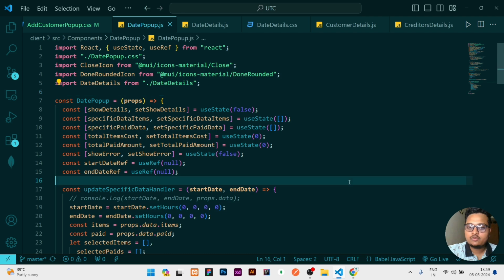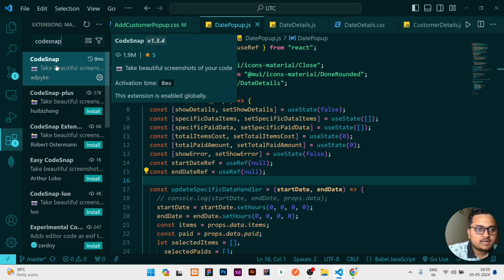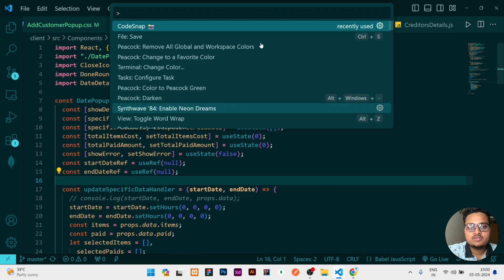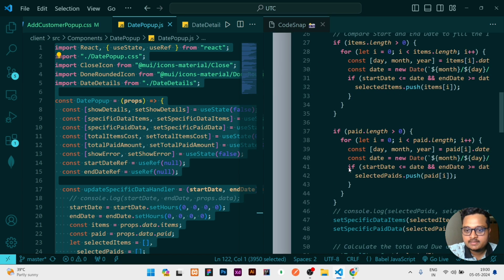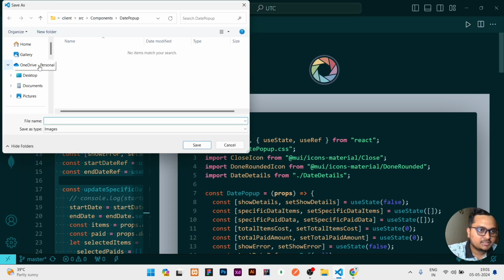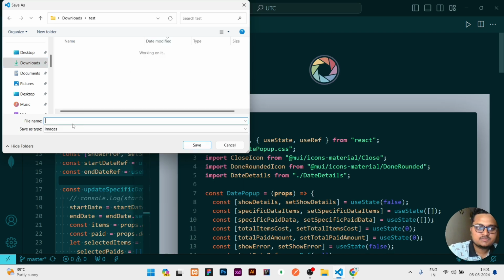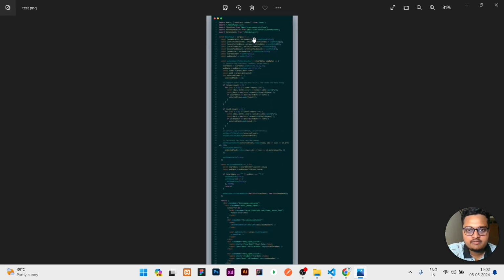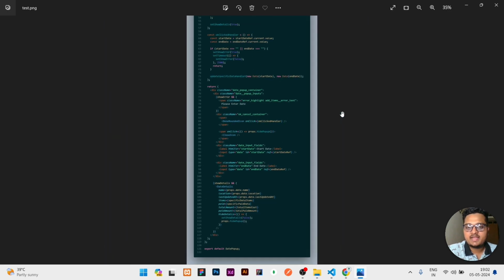How to Take Screenshot of Code in Vs Code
Hello guys ,

How do you capture a screenshot on a PC?
How do you use Polacode in VS code?
Which key is screen capture?
create and share beautiful images of your source code.